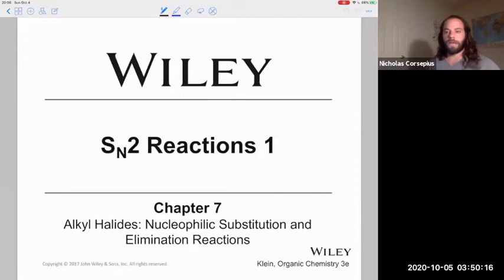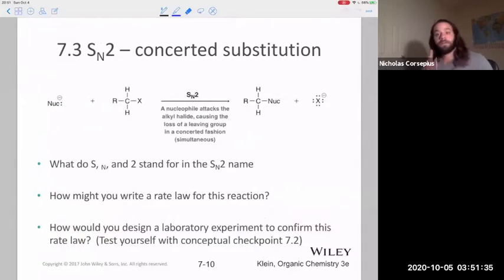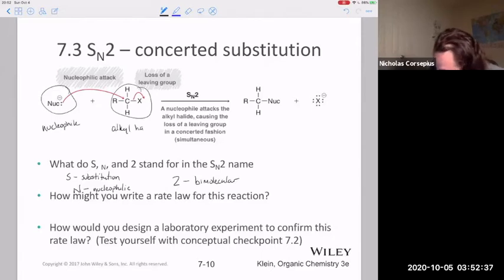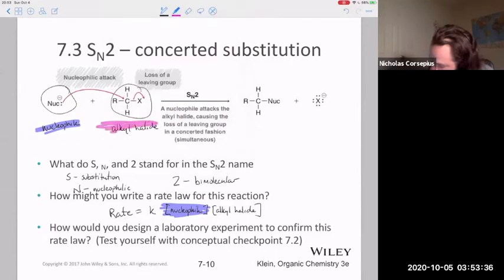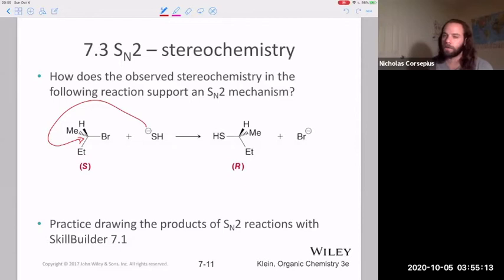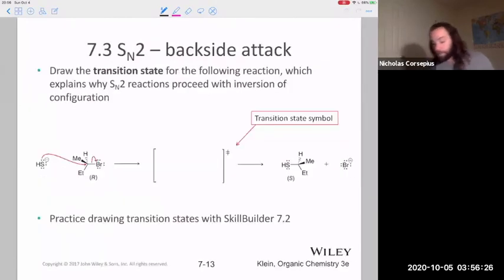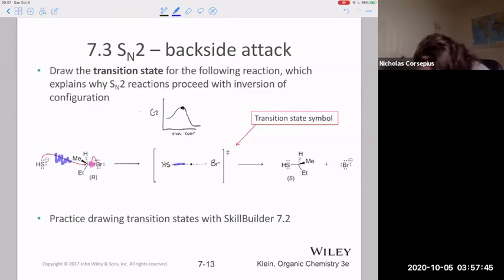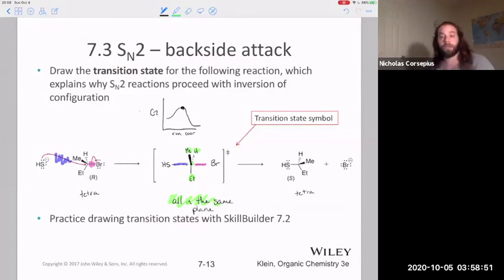Ch 7 SN2 1